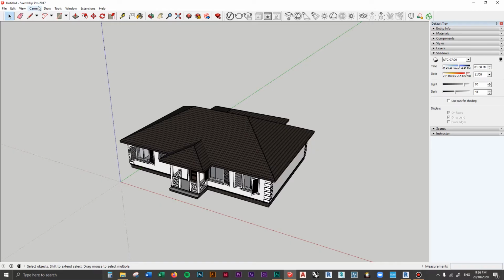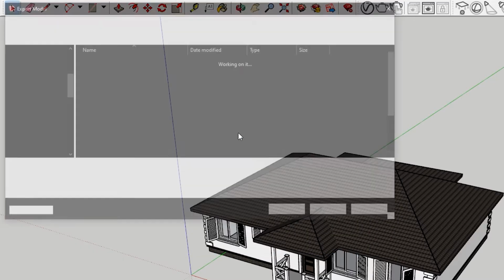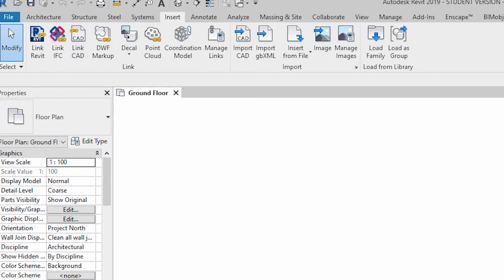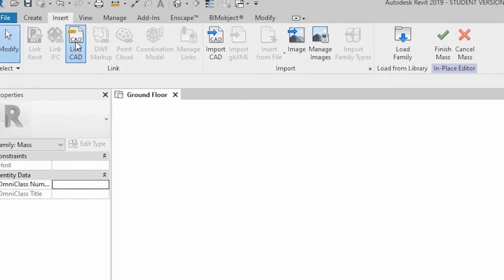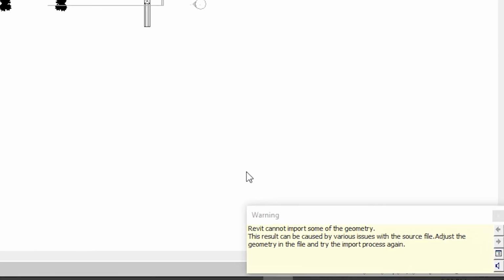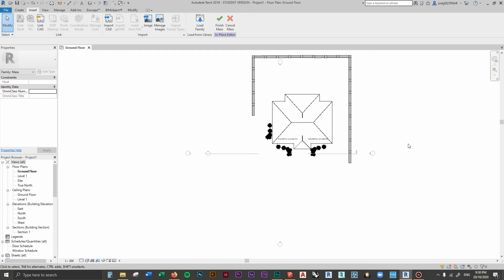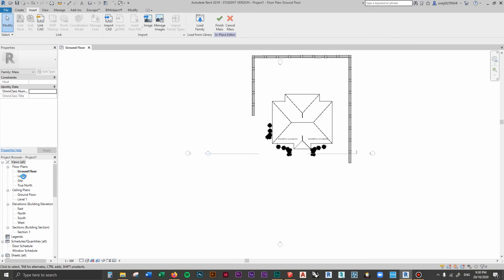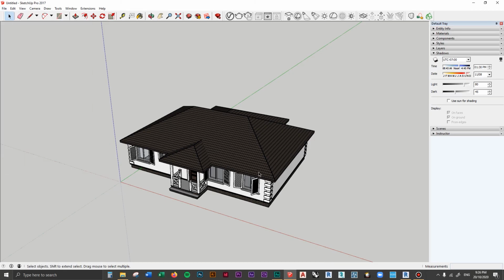SketchUp to Revit Quick & Easy - How to Export 3D Model from SketchUp to Revit (Import to Revit)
How to Export from Sketchup to Revit Quickly and Easily + Common Issues – Export from Sketchup and Import in Revit.

This quick Sketchup and Revit tutorial will teach you how to quickly and easily export any 3D Sketchup model and import the file into Revit.

The typical process I see architecture students take when exporting from Sketchup to Revit is that they’ll export the Sketchup model as .dwg file – an AutoCAD drawing. This can cause unwanted issues and problems, ruining the mass of the 3D model and turning it into a 2D drawing.
In this Sketchup and Revit tutorial, you’ll discover how to export the Sketchup model while maintaining and preserving its quality and three-dimensionality.

Another common mistake I see students make is that they will import the CAD file directly into Revit, either by importing or linking it.
This can also cause unwanted errors and warnings.

In this tutorial, I begin by exporting the 3D model from Sketchup as a “Sketchup Version 6” (.skp) filetype, instead of an AutoCAD drawing (.dwg). This preserves the model’s quality and allows us to import it directly into Revit.

Once exported from Sketchup, I open up Revit and create a “In-Place Mass”. This allows us to import the Sketchup Version 6 file as a generic mass. If preferred, you would then be able to change the walls to be Walls in Revit, or the floors to Floors in Revit. It’s a very handy trick to know!

If you have any warnings or errors appear when attempting to export from Sketchup or import into Revit, consider cleaning up your model in Sketchup before exporting. There are plenty of ways to do this. For example, you can:

1) Go to “Window, Model Information, Statistics, Purge Unused” 2) Unhide Objects & Switch on Layers, Copy All to a New File 3) Use the Extension: CleanUp3 (via Extension Warehouse) 4) (follow along to optimise your model)

This will fix issues when importing into Revit such as:
“This family instance has too many edges. Remove unnecessary geometry or split the instance into multiple instances”,

“Too many faces were created from imported meshes. Host by Face tools may not select the imported meshes correctly. Decrease the complexity of the file or try importing only selected layers to resolve”,

As well as “Revit cannot import some of the geometry. This result can be caused by various issues with the source file. Adjust the geometry in the file and try the import process again”.

Once your Sketchup and Revit model has been cleaned up, these issues will no longer appear.

Check out my FREE online course for architecture students (includes 7 Sketchup Hacks!):
▼ 70 Hacks for Architecture Students▼